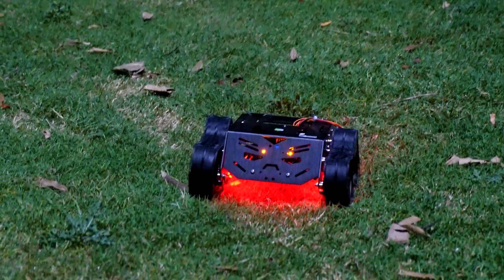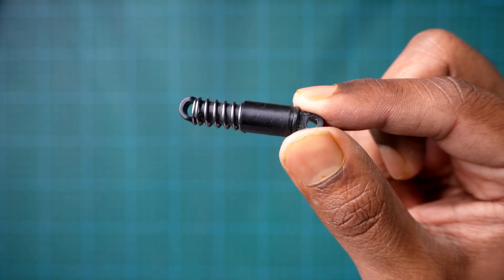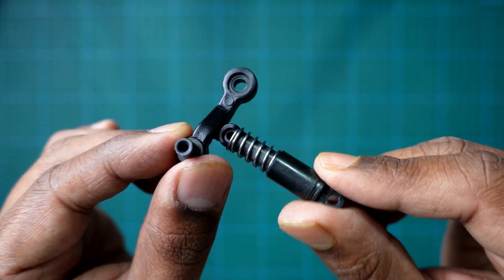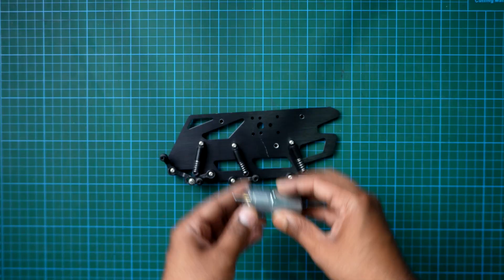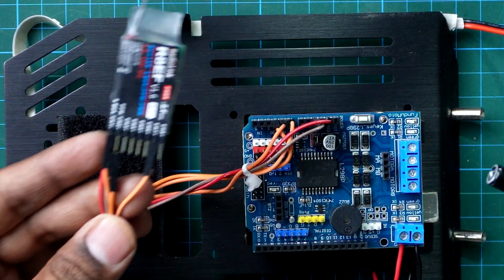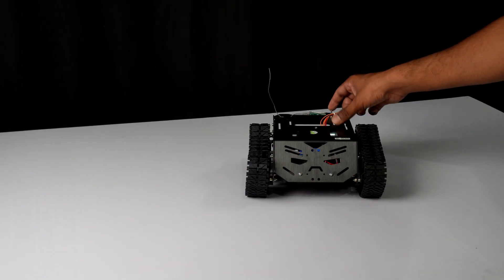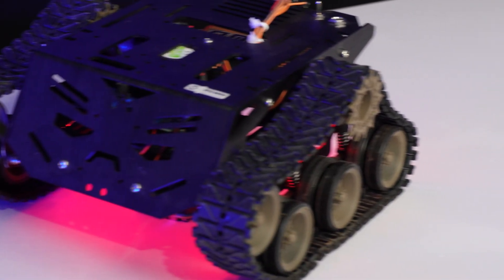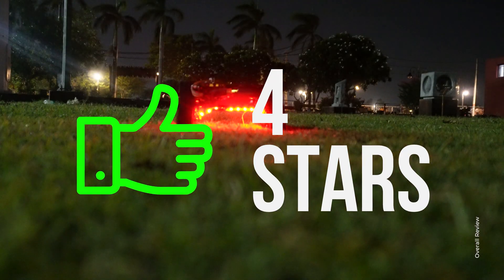I Built a DEADLY ROBOT TANK with Arduino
In this video, we’ll unbox and assemble the @DFROBOTCN Devastator Tank Mobile Platform, connect it with an Arduino Uno, and bring it to life.
Watch as we test its power and stability across various terrains – from smooth floors to rough outdoors.

Whether you're into robotics, Arduino projects, or just love cool DIY builds, this video is packed with step-by-step instructions, tips, and performance tests.

0:00 - Introduction
1:00 - Unboxing
1:40 - Construction
6:15 - Testing
8:21 - Conclusion